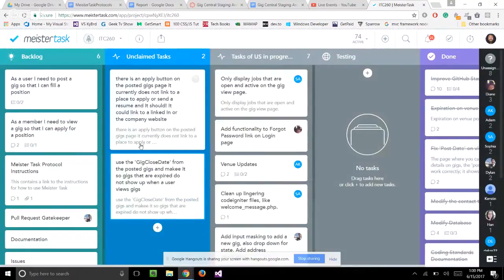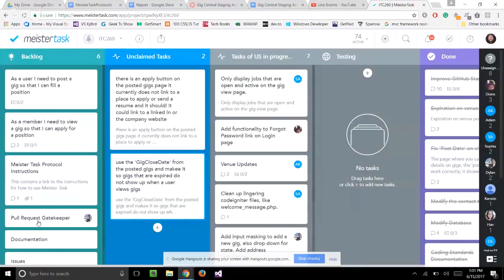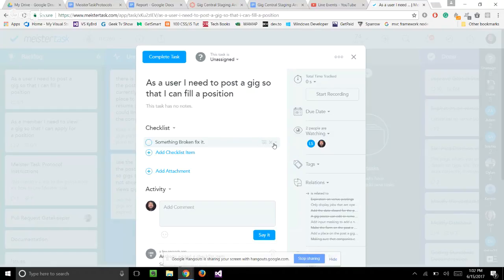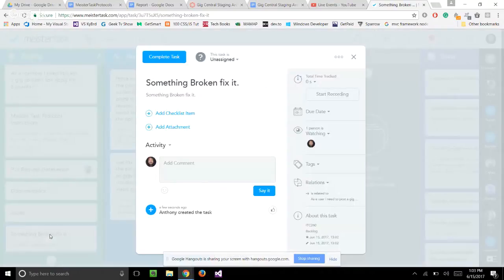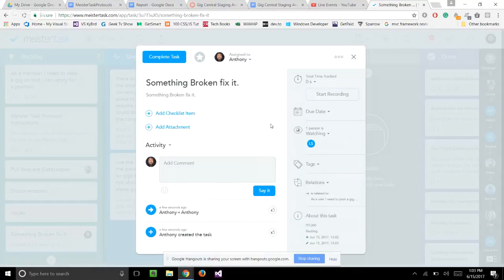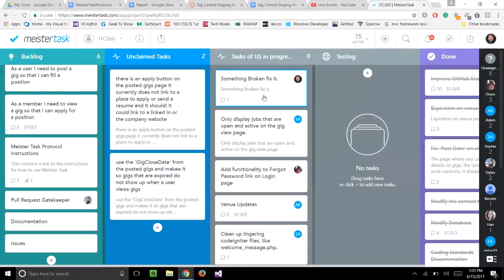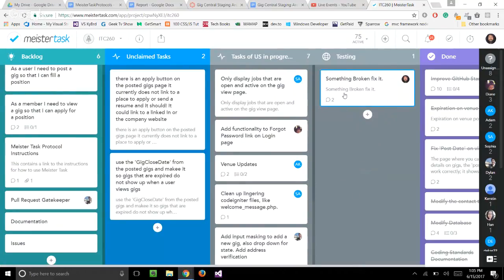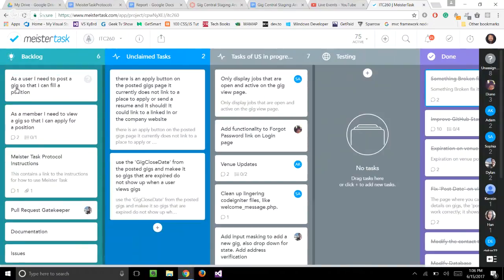ITC260 - How to Add a task to work - MeisterTask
This is the third video that covers how to add a task to work or pick up a task to work. Which is also covered in the google document in the Gig Central staging area.